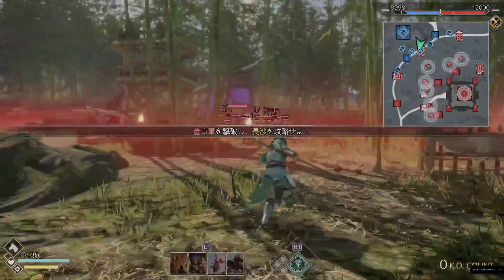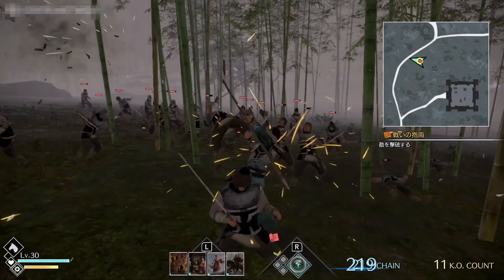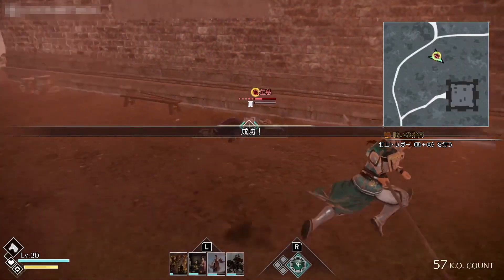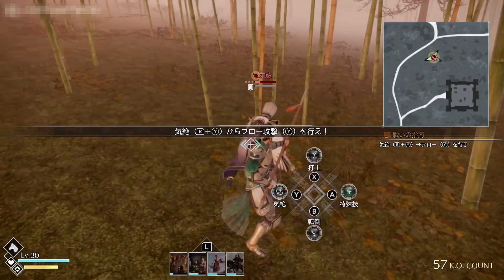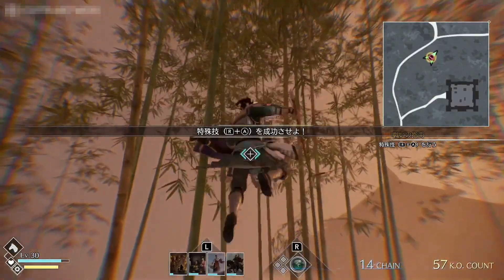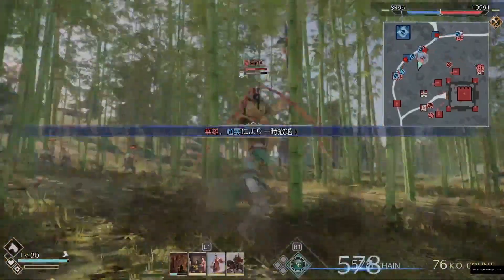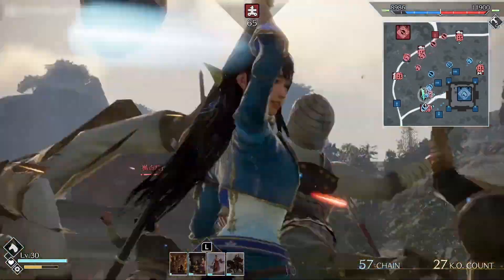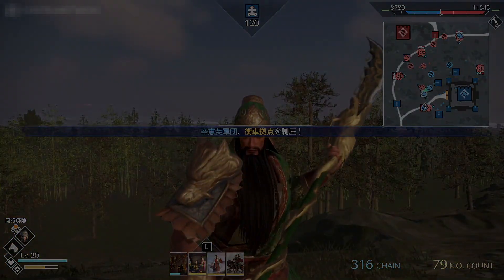DYNASTY WARRIORS 9 Review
A new release in the Empires series, featuring a mix of thrilling action and country capturing simulation. Experience the human drama of the Three Kingdoms in a way only Empires can provide. Fight exciting Castle Sieges and manipulate the country's Politics. Welcome to the Empires experience!